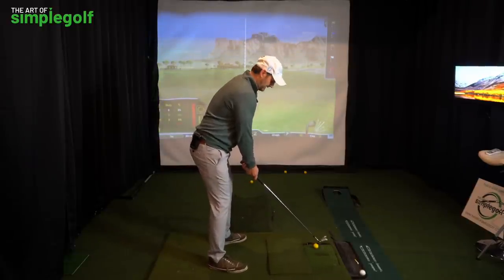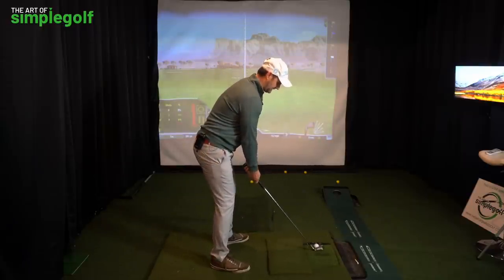This Backswing Technique is so Easy you’ll be shocked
Short backswing move that is great for an easy golf swing for seniors and alike for great ball striking and an easy golf swing way to shallow the golf club. This is an effortless golf swing for seniors and perhaps the easiest short golf swing any player can use. Playing golf after a break, as we get older, or not getting to practice as much as you'd like to is difficult to perform a perfect golf swing.

It's similar to what Leadbetter Coined the A Swing from what I have seen on that... However this lesson and simple golf swing technique but it's focus is more effortless and flowing. Hence why its easier and good for a senior golf swing or a beginner or someone that does not play much.

Alex Fortey from the Art of Simple Golf gives you a simple golf tip to improve your golf swing if you are beginner, or wanting a good  easy golf swing for seniors or just wanting to hit consistent irons and drives with an effortless power golf swing.

Mentioned these in the video.
Stop Trying To Make A Backswing Turn | WIND Up Your Golf Swing Like THIS Q6A2l_WpKFU

Enjoy this golf video to help you get closer to having a perfect golf swing.. YOUR perfect golf swing.

0:00 Intro
2:30 Must have supple flow
5:00 Short backswing move
7:03 The backswing keys
9:00 shallow the downswing

CONNECT WITH THE ART OF SIMPLE GOLF

ABOUT ALEX AND THE ART OF SIMPLE GOLF

Or at the very least as complicated and frustrating as the golf industry has you made you you think.

The Art of Simple Golf was born when confusion overruled the joy of golf.p.s. Do you want 10, 20 or more effortless, accurate yards like thousands of other golfer with a fun step by step plan that you cannot fail at?